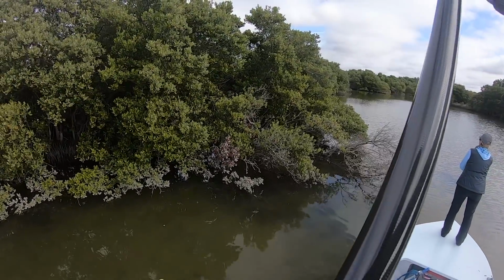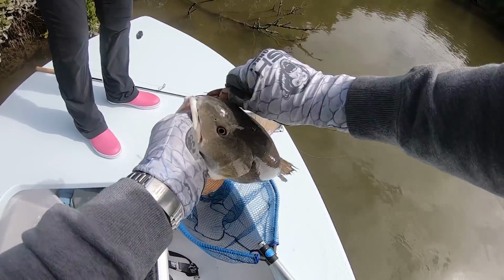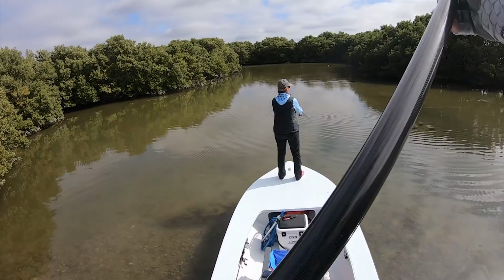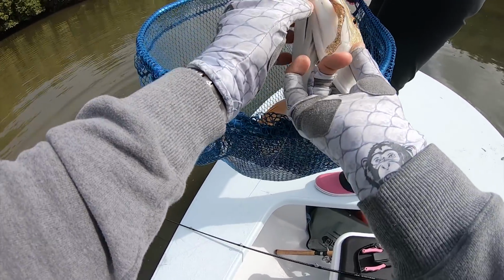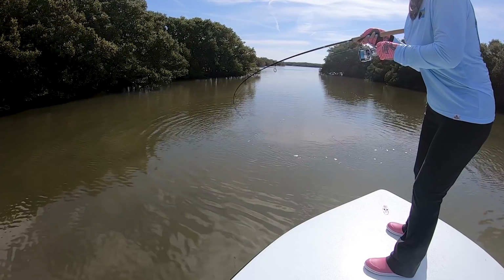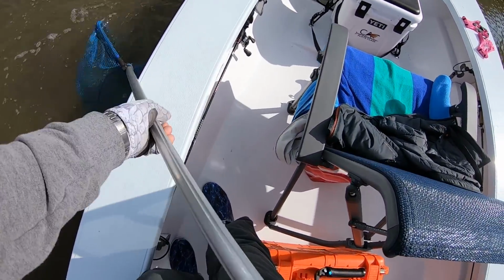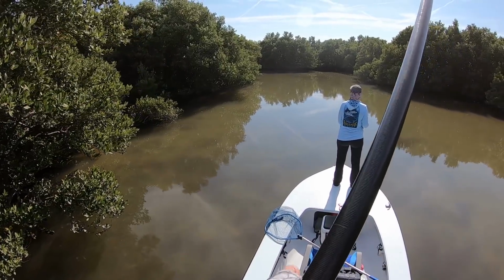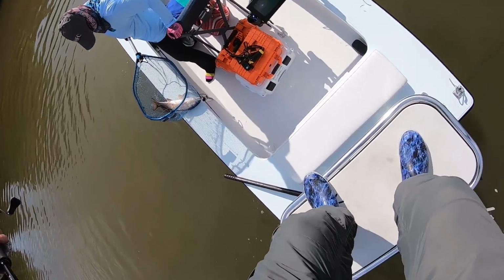Winter Time Redfishing On The Nature Coast - Flats Class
This video is going to be a little different than all the others, there is no specific tip or technique going to be focused on in this episode. It’s gonna be about the whole entire adventure start to finish and break down step-by-step what to look for areas to target and encourage you to explore any chance you get. Captain C.A. Richardson and his wife Blondie Will be fishing some unknown areas on the Nature Coast. The trips when you go out and explore with nature has to offer are some of the best Adventures you’ll ever go on.

Gear Used

Blondies set-up: Was an G-Loomis E6X 843S MGM 7’ with Shimano Stradic 3000XG; 10lb Power Pro braid with 20lb mono leader; lure used Aqua Dream Live Bait Series Pilchard color.

The Captains set-up: for that video was a Shimano Terramar XX model TXSC70ML 7’ with a Shimano Curado 70G; 20lb Power Pro V2 braid, 20lb Fluorocarbon leader and a Zman Paddlerz in New Penny color